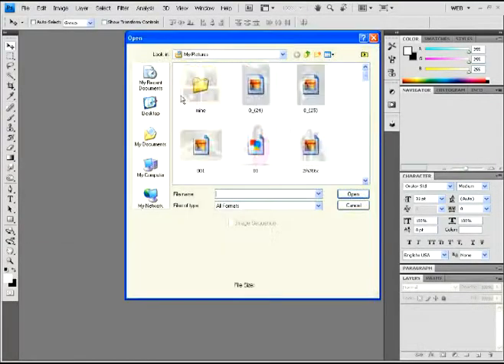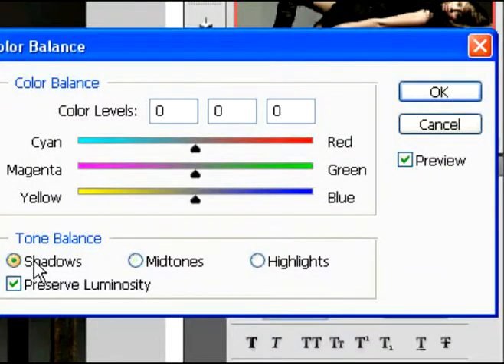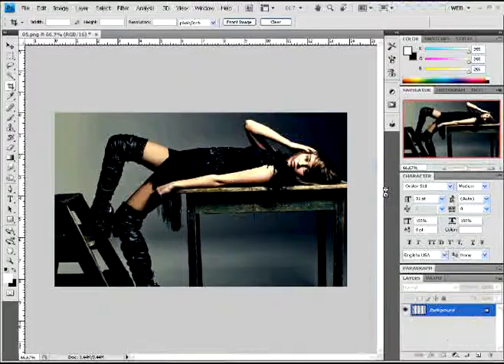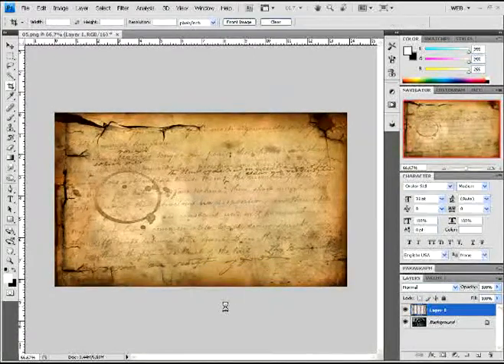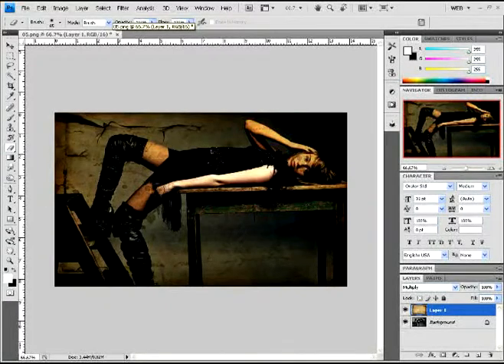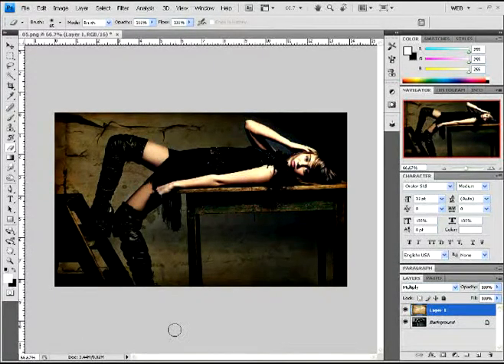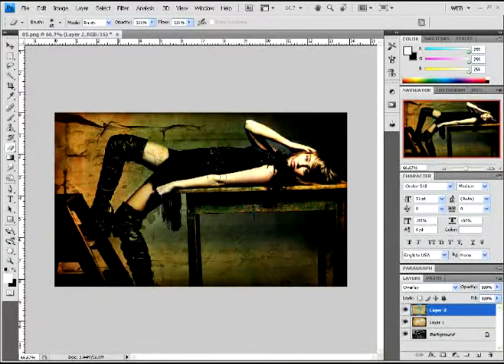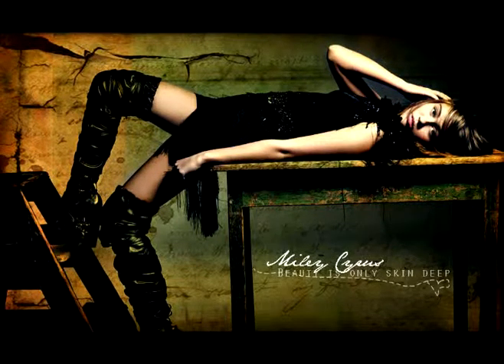Cool Blending Technique In Photoshop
In this photo shop tutorial i will show you how to create a cool blending technique.

*If the links don't work just let me know